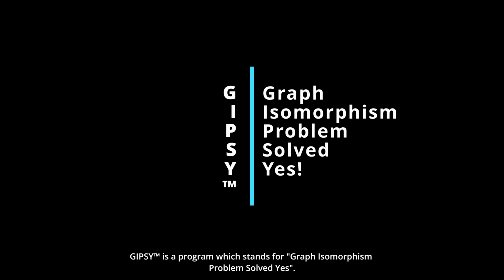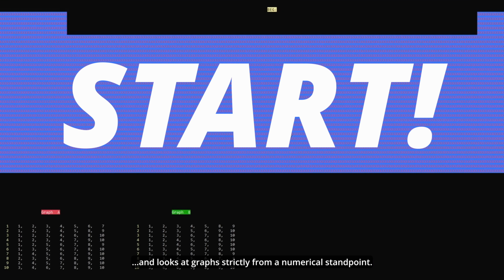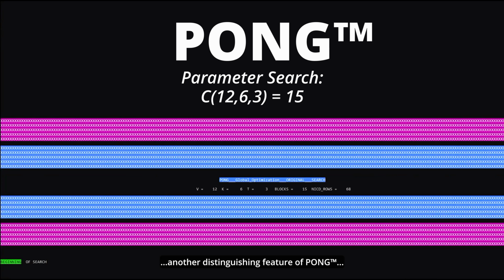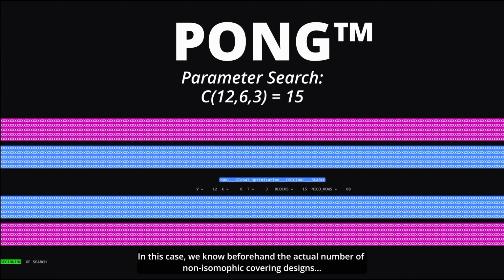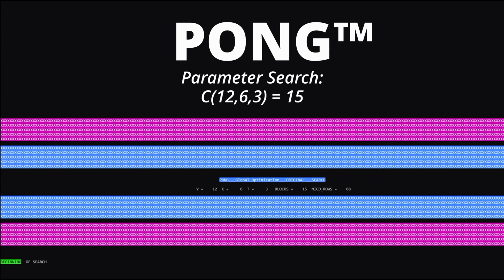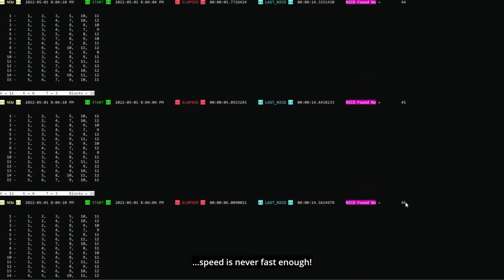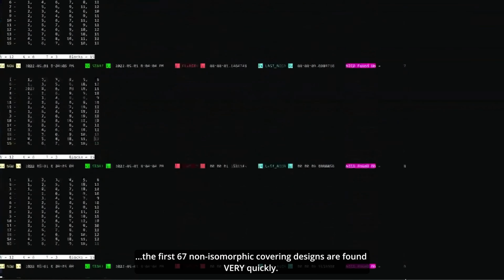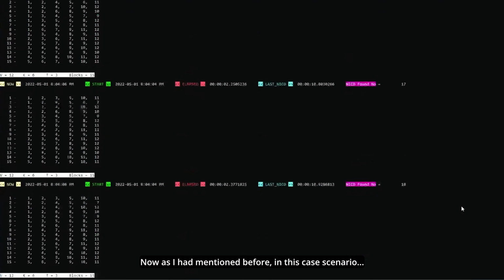A polynomial-time solution to the Graph Isomorphism Problem (G.I.P.) solved by Roy Gourgi.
CombinatoRoyal Inc. introduces GIPSY™ and PONG™. The world's fastest algorithm for solving one of the oldest remaining computational problems: The Graph Isomorphism Problem (G.I.P.).

Demo 1: C(12, 6, 3) = 15 with 68 Non-Isomorphic Covering Designs (NICD), where V = 12, K = 6, T = 3 and Blocks = 15.

Description: Classical parameter search where extensive work has been conducted by many mathematicians. The first 67 NICDs are usually found very quickly and the last specific 68th NICD usually takes longer. For this particular run it took 25 seconds to find all the 68 NICDs.

Original parameter search carried out by Mr. Klas Markstrom.

CombinatoRoyal Inc. has developed a program that has proved to have great potential in totally solving the Graph Isomorphism Problem (G.I.P.) once and for all. We estimate that our solution is performing in polynomial time but have yet to verify it's exact time-complexity. Needless to say, with the results we are seeing, the methods used are much faster than any existing partial solution and we are confident that there are many simple improvements that could still be made and then ultimately would make our program compatible with all types of networks.

GIPSY™ (Graph Isomorphism Problem Solved Yes) is what we are calling our programmatic solution to the Graph Isomorphism Problem. Alongside is PONG™ (Proactive Optimization of Network/Graphs) which is a tool included used in finding the lowest bound for any covering design.

Our solution uses a unique numerical approach developed independently by Roy Gourgi (a top contributor for the La Jolla Covering Design Repository).

CombinatoRoyal's solution is unlike any existing method today and needs further resources to distinguish it's exact, full potential. We are willing to explain the methodologies and techniques used as much as possible while protecting our intellectual property in the process.

To learn more about us and to view our own covering design repository, please visit our

@UChicago @ualberta @mcgillu @mit @uofcalifornia @FreieUniversitaetBerlin @upc @combinatoricsoptimizationu7373 @uniofwarwick @Illinois1867 @SimonFraserUniversity @UnivDelaware @princeton @oxforduniversity@charlesuniversityinpraguei9689 @georgiatech @ibmresearch @MicrosoftResearch @pfizer @GoogleResearch @Oracle for Research @neuralink @theboringcompany4601 @amazon @facebook862